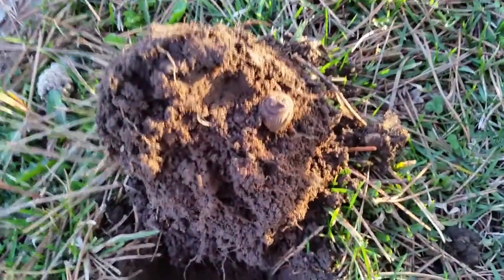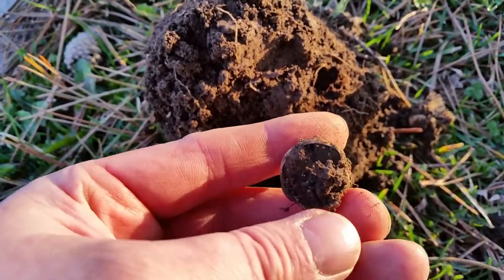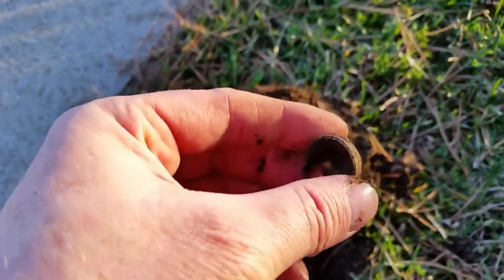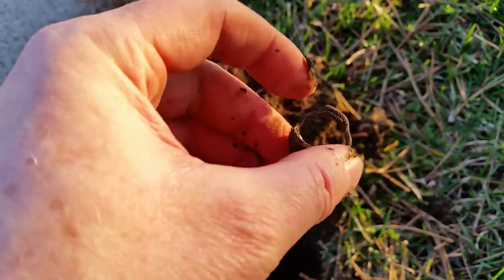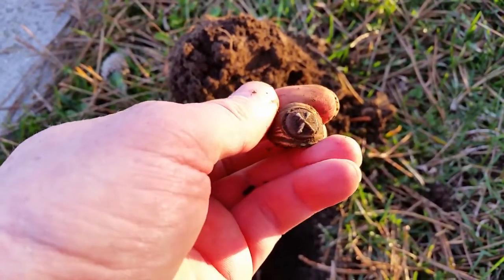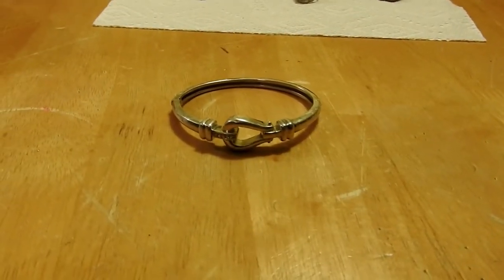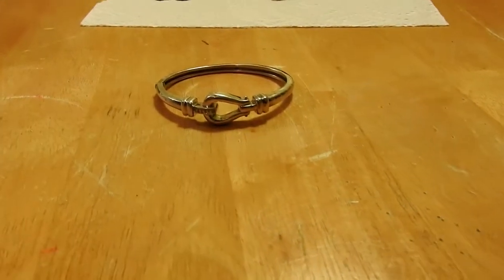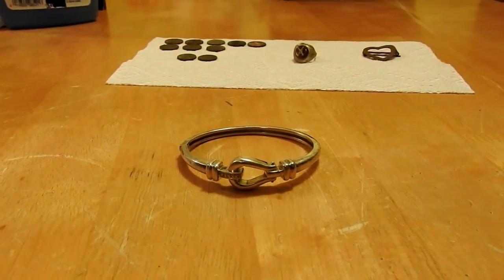My First Silver is BIG Silver !!!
This is my first silver find, and it's a whopper!  It was so big I didn't even think it was real until I got it home and cleaned it up and saw the silver markings.